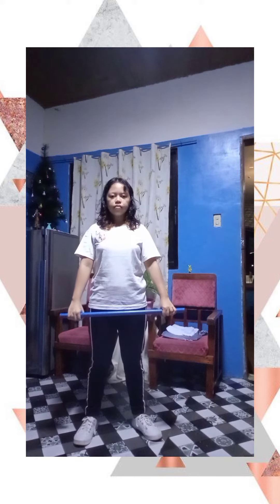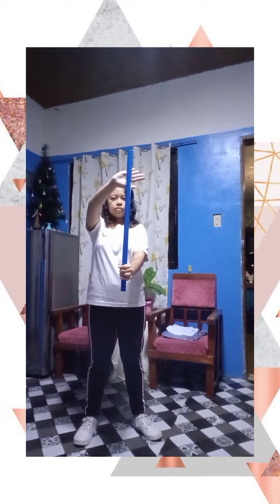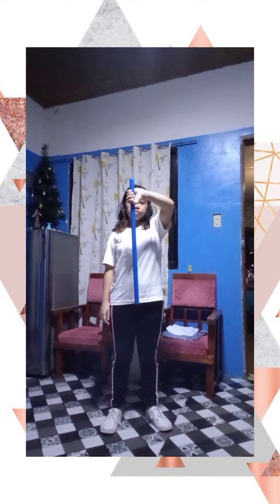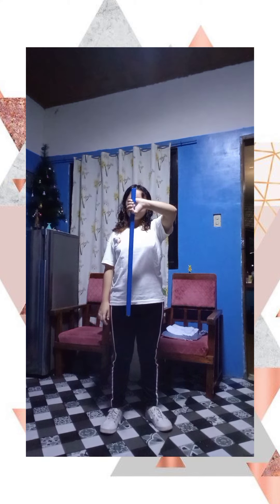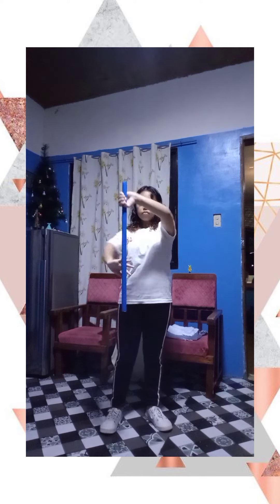PE3 Activity 3